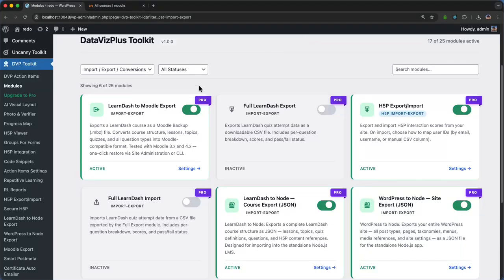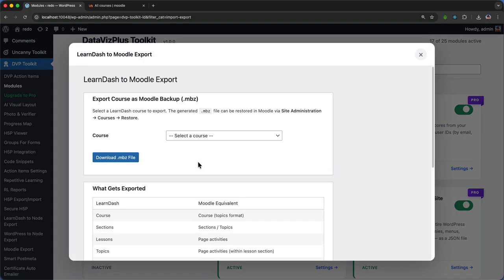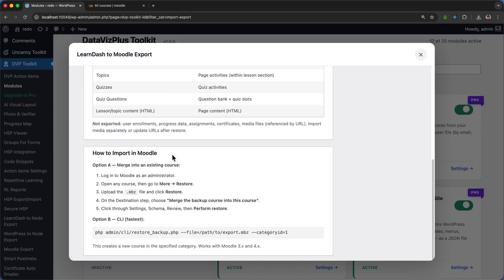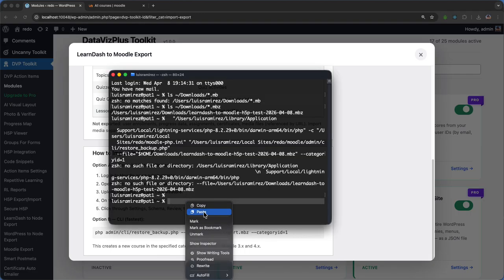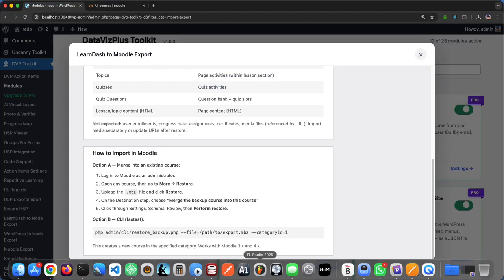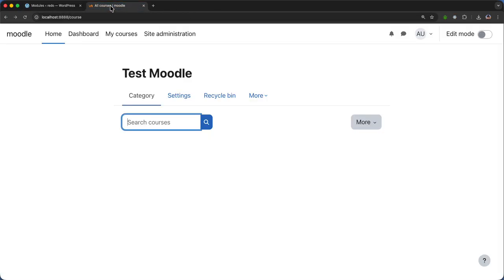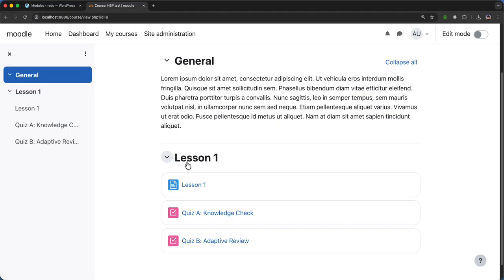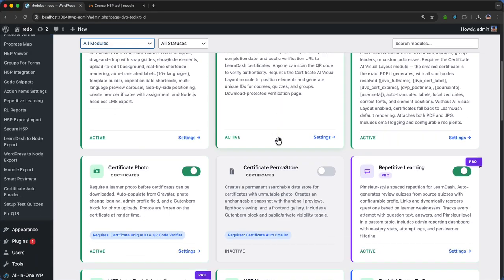LearnDash To Moodle. Export Any LearnDash Coursee!! Easy!!!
Exports a LearnDash course as a Moodle Backup (.mbz) file. Converts course structure, lessons,
  topics, quizzes, and all question types into Moodle-compatible format. Tested with Moodle 3.x and 4.x —
   one-click restore via Site Administration or CLI.